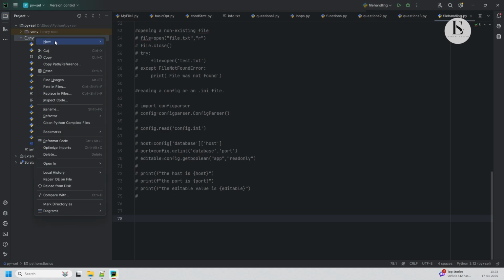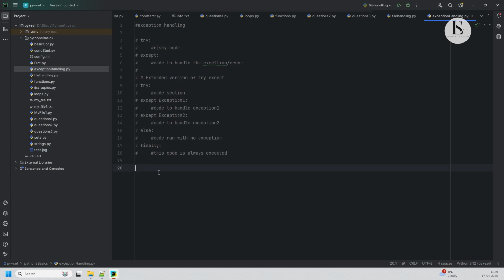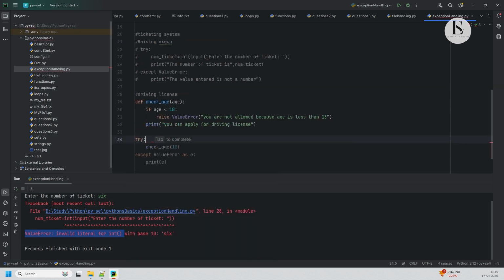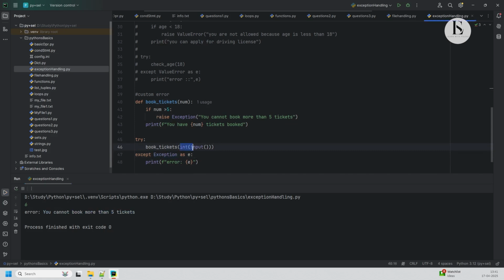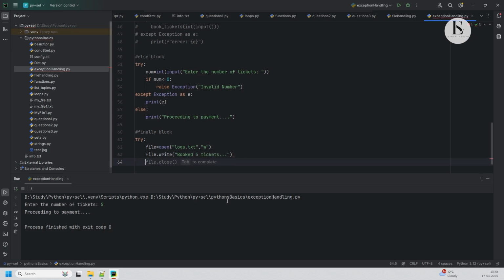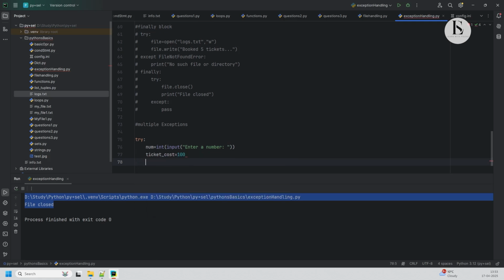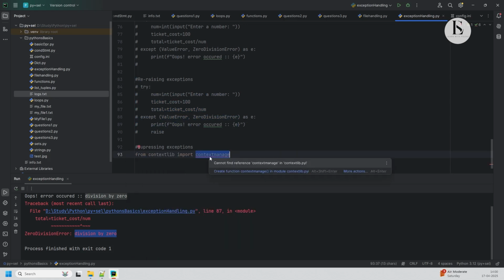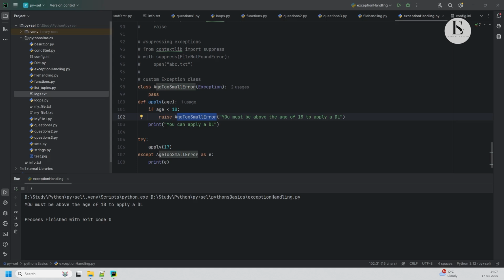Topic 11 : Python Error Handling 🔥 | try-except, raise & Custom Exceptions Explained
📌 In This Video:
✅ How to use try, except, else, and finally
✅ Common Python errors like ZeroDivisionError, ValueError, and TypeError
✅ How to raise custom exceptions using raise
✅ Creating and handling your own exception classes
✅ Suppressing errors with contextlib.suppress
✅ Real-world use cases and relatable analogies